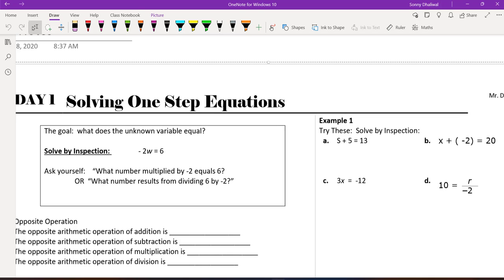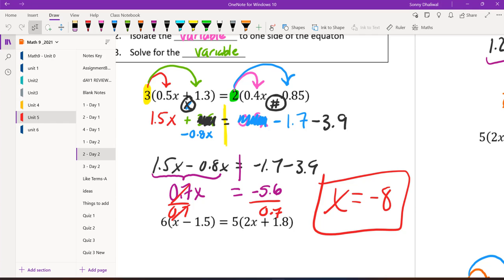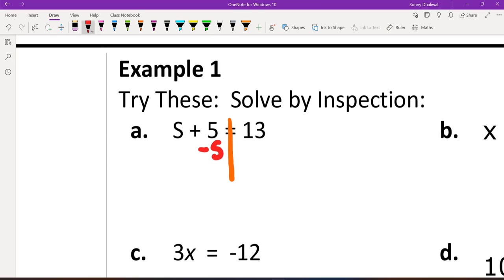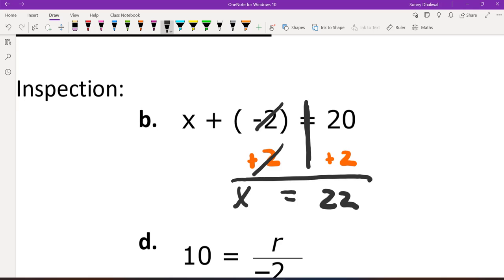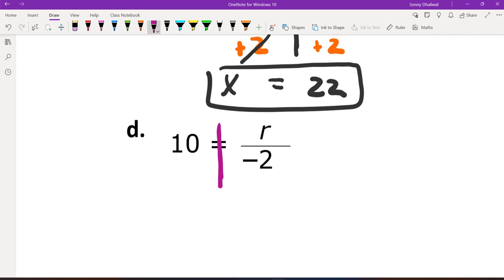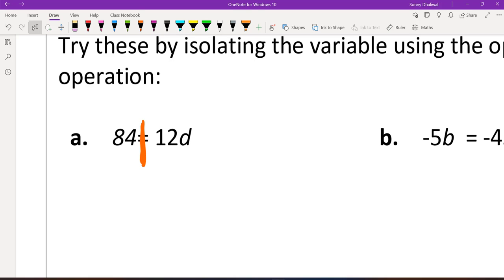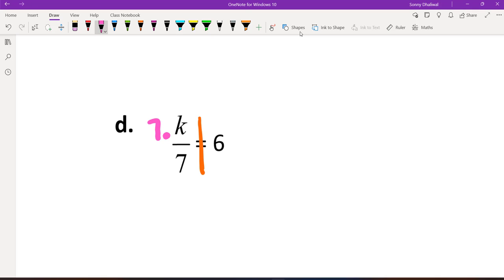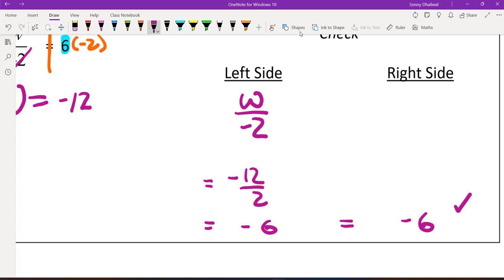Math 8 | 2021 | unit6 lesson1 part1